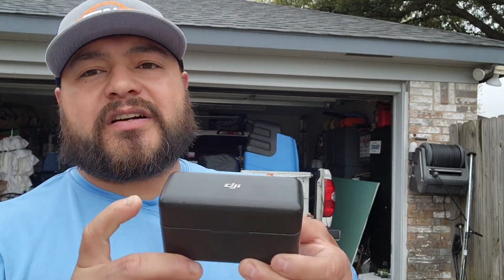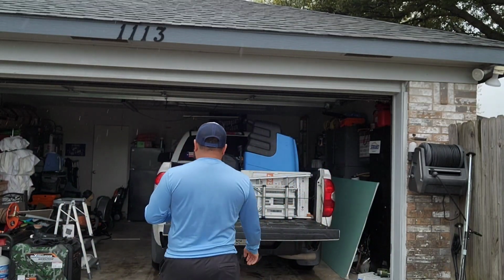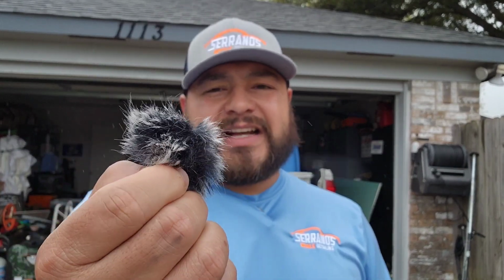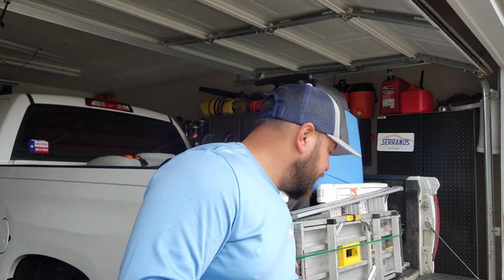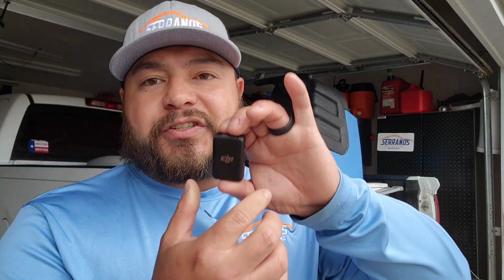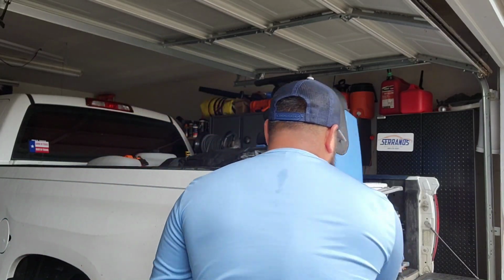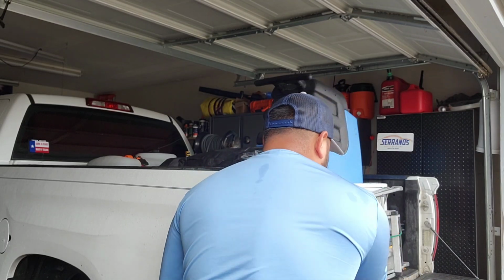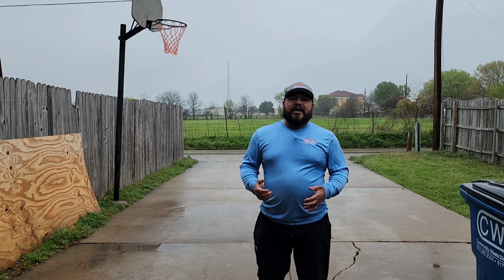The best wireless mic for detailers!!!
Asked by many of you guys! today we talk about my new mics

dji mic

tri pod